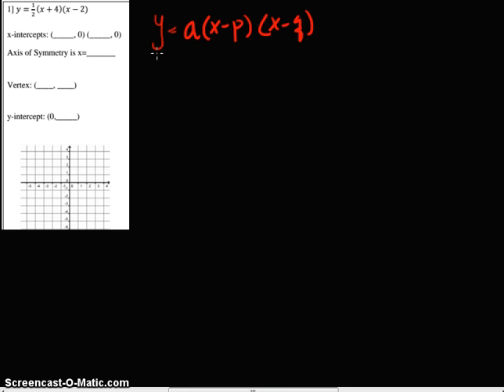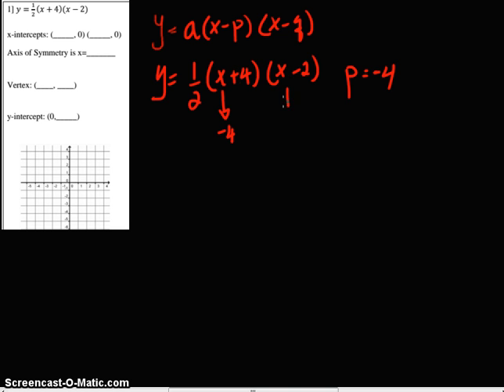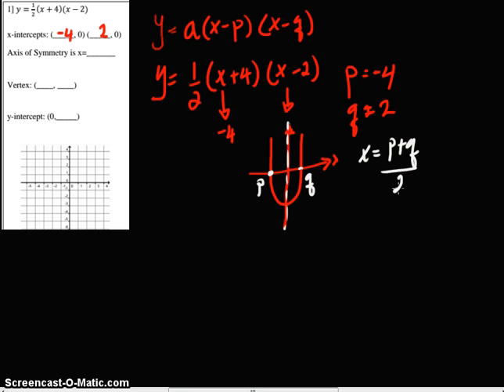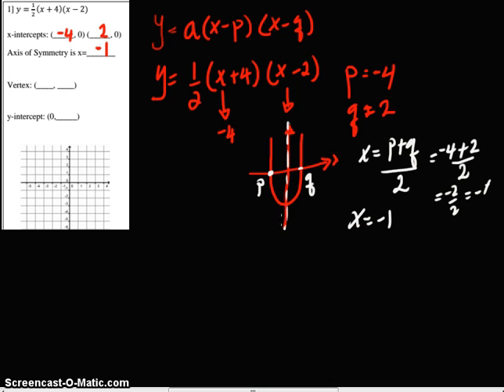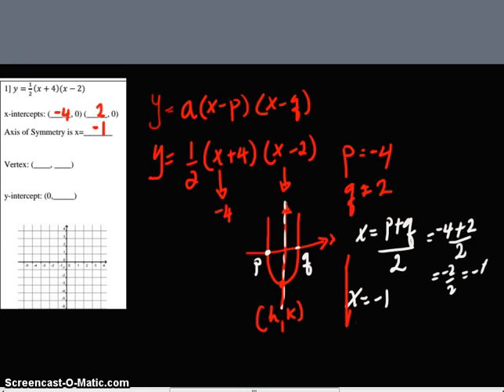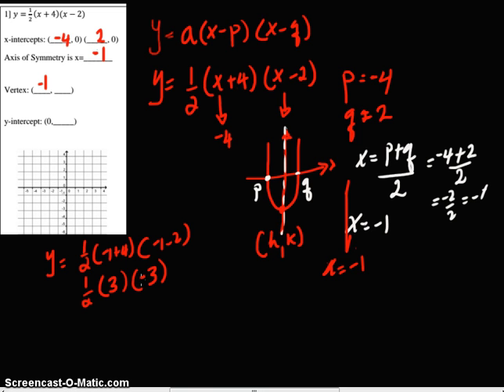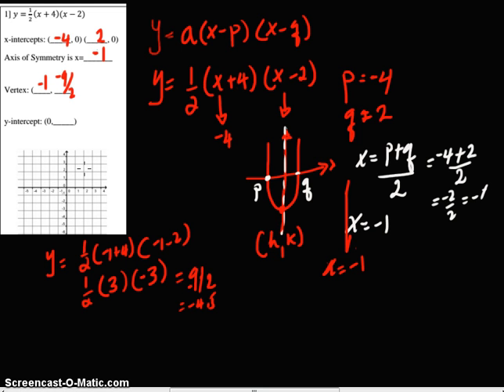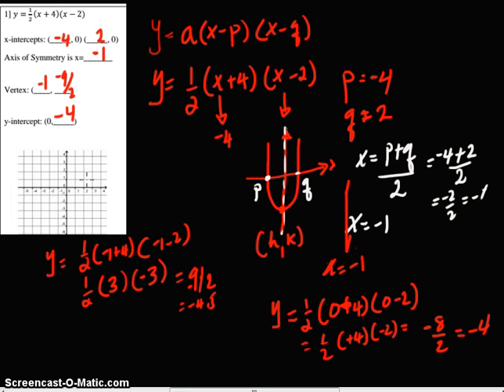Quadratic fucntion intercept form